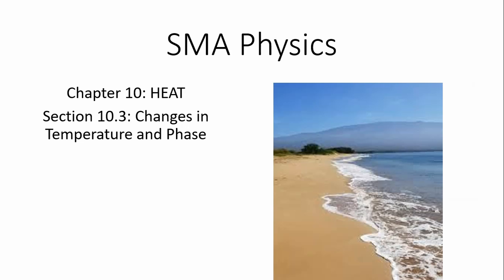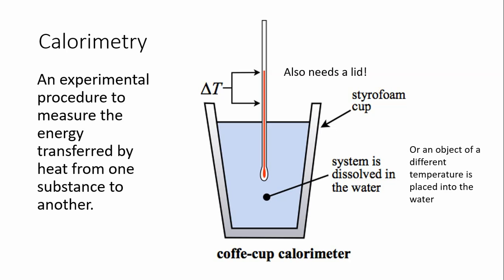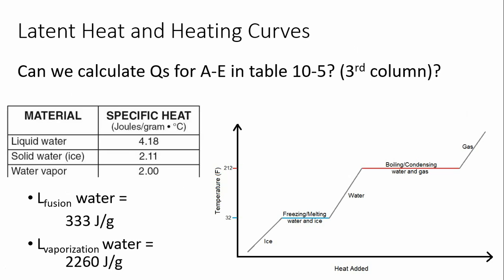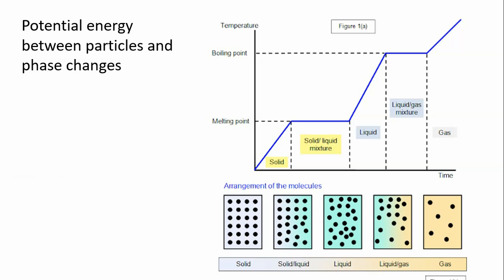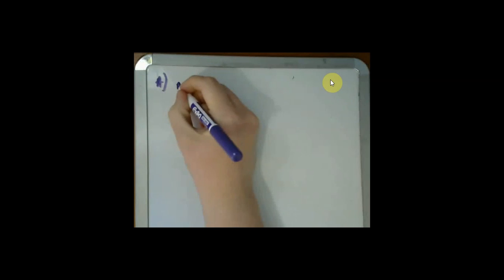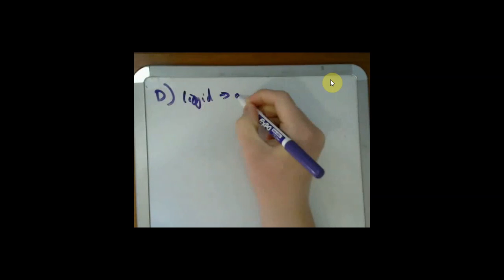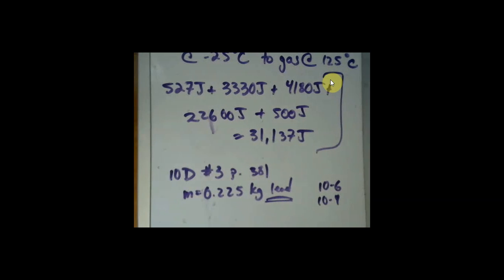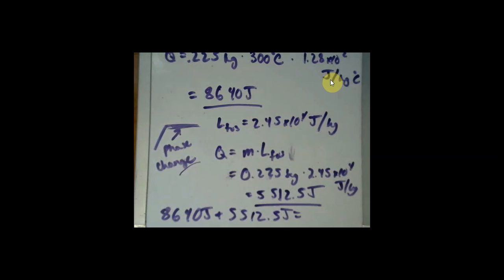Physics: Section 10.3 Change in Temperature and Phase